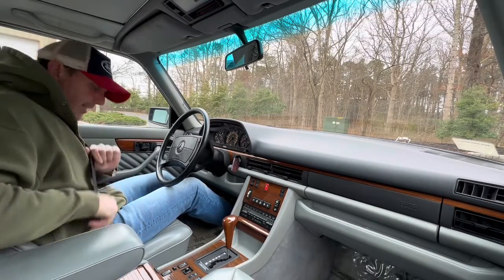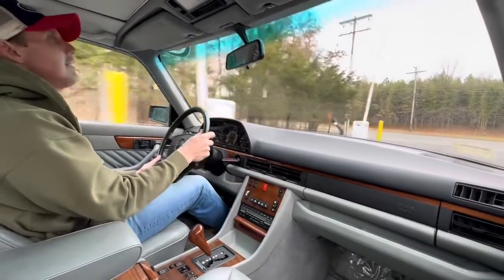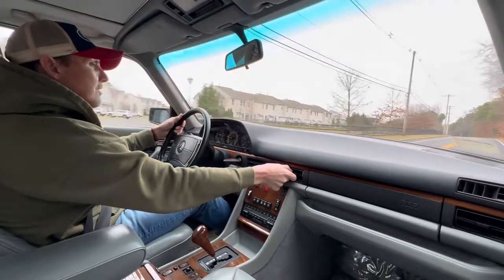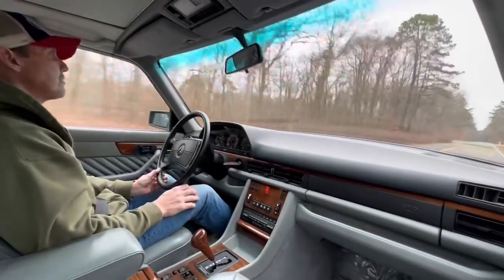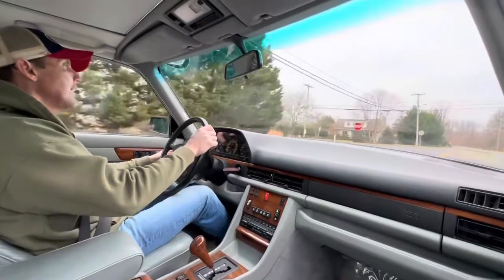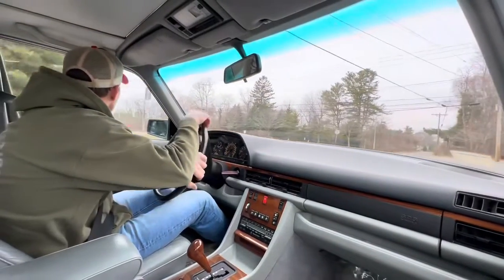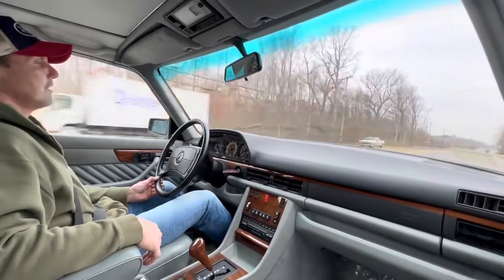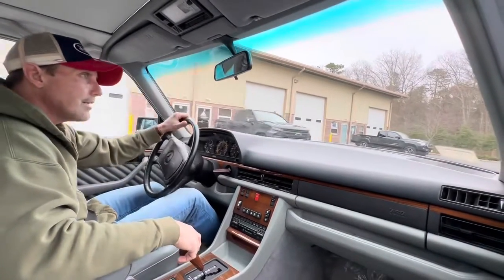The Best or Nothing !!! 1991 Mercedes-Benz 420SEL Black Pearl/Gray leather drive video 1/10/23